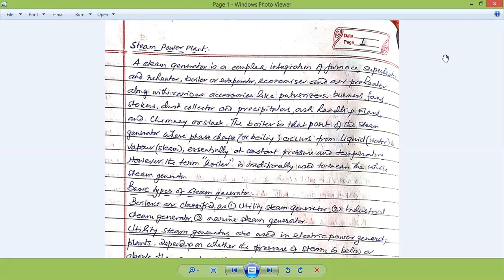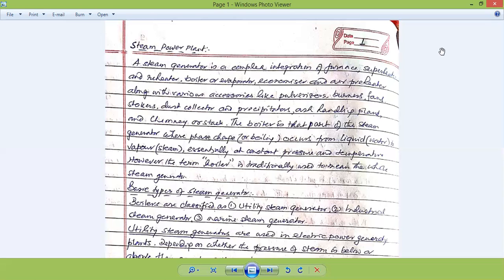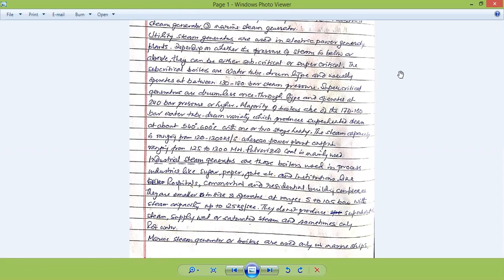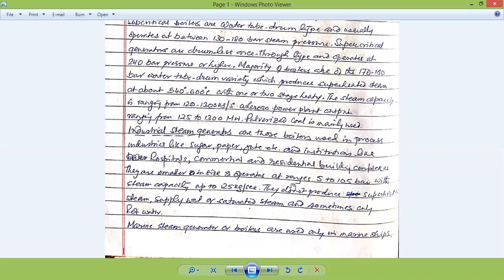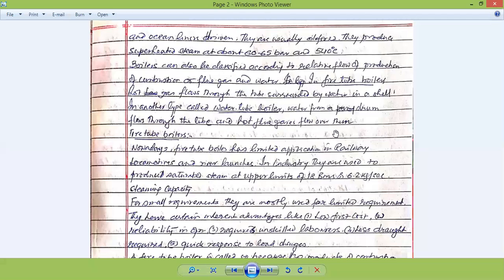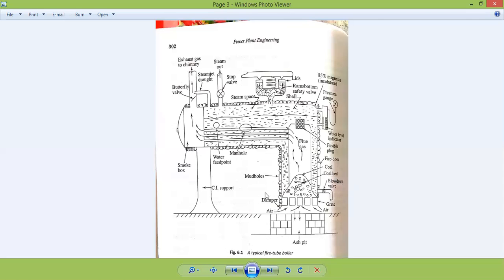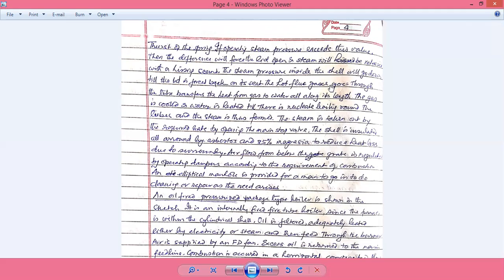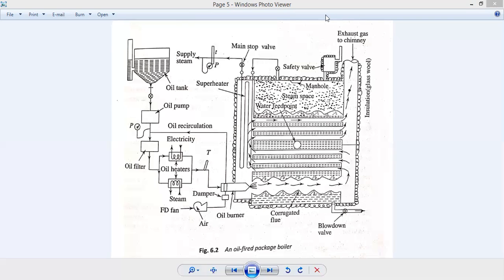SUDEB BAGCHI-LECTURE ON POWER PLANT ENGINEERING ON 11.5.2021